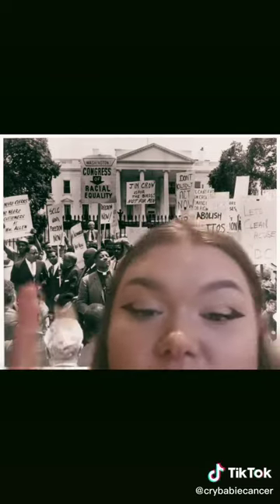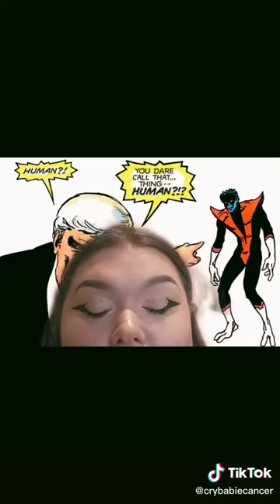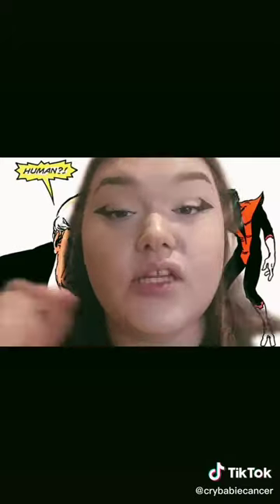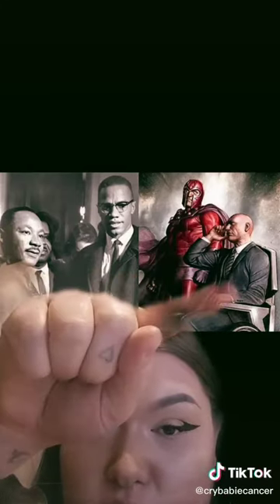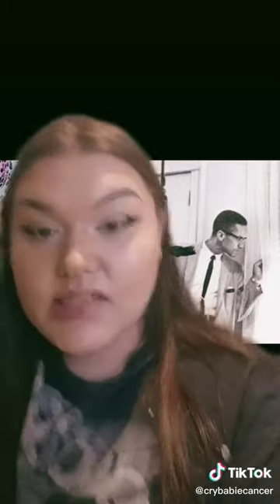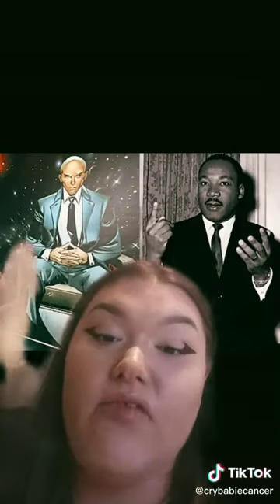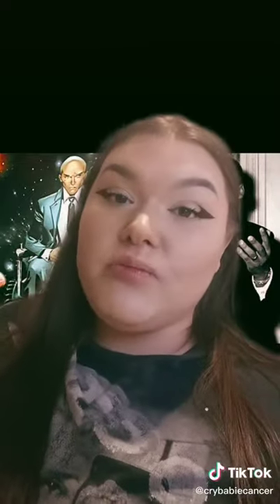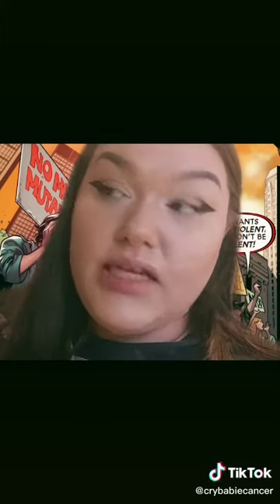January 7, 2022